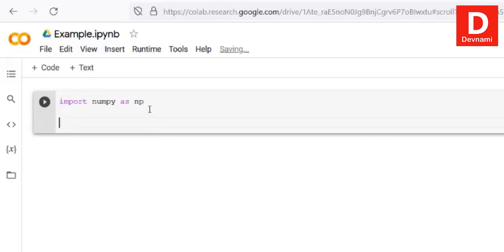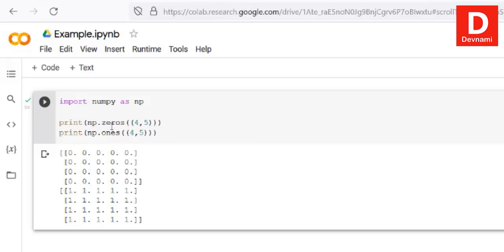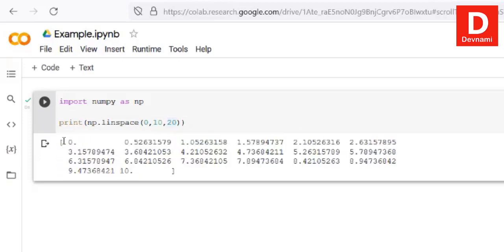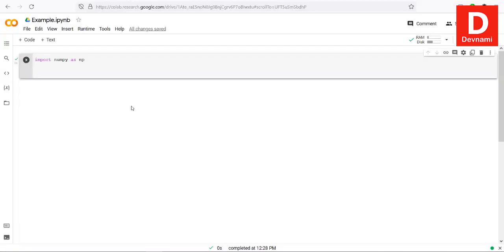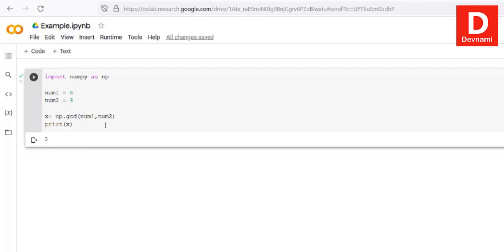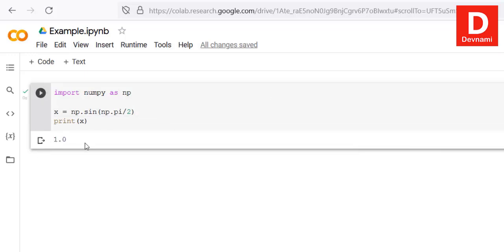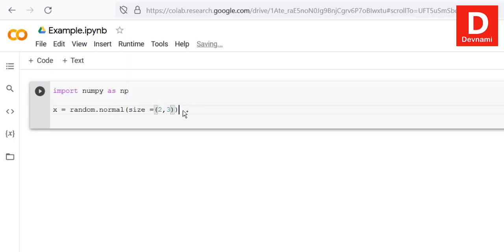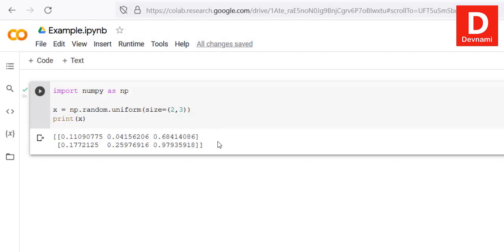Numpy Google Colab - Numeric Computation Library for Python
Learn How to Use Numpy Python in Google Colab. How do we import Numpy into Python. Numpy numeric computation in Python.

0:00 Importing NumPy in Google Colab
0:30 Converting Arrays to NumPy Arrays
1:55 Zeroes and Ones in Numpy
3:52 Identity Matrix in Numpy
4:45 Linspace Function in Numpy
6:32 Random Data in Numpy
8:51 Numpy diff() function
10:13 Numpy LCM (Lowest Common Multiple) function
12:45 Numpy GCD (Greatest Common Denominator) Function
13:32 Numpy Trigonometric Functions
13:35 Numpy Angles functions
15:22 Numpy Hyperbolic Functions
16:36 Numpy Normal Distribution
17:42 Numpy Binomial Distribution
18:25 Numpy Poisson Distribution
19:18 Numpy Uniform Distribution